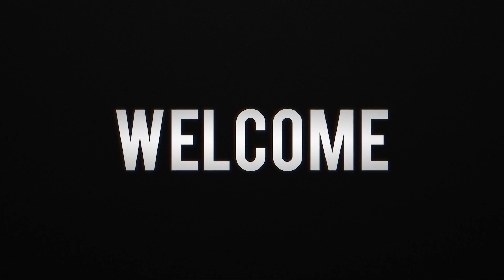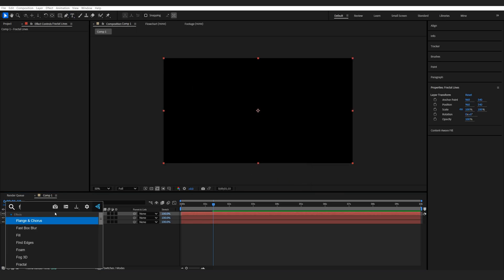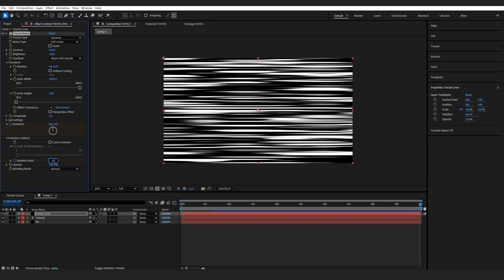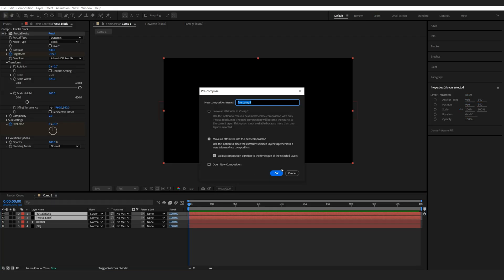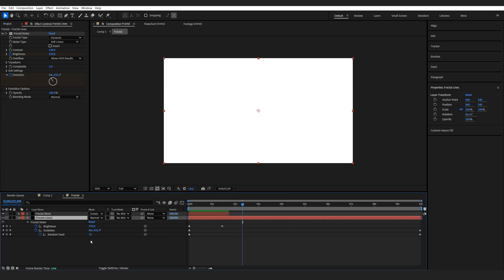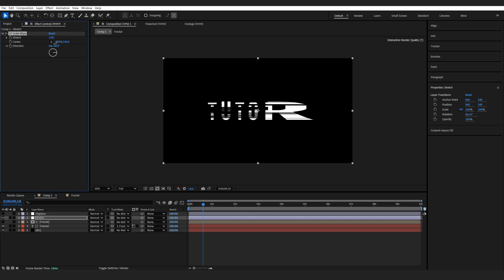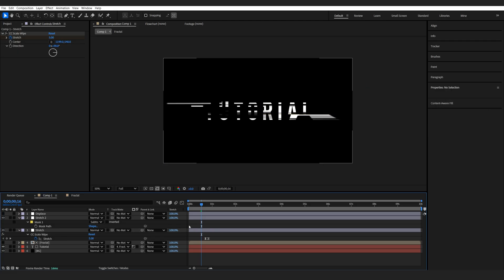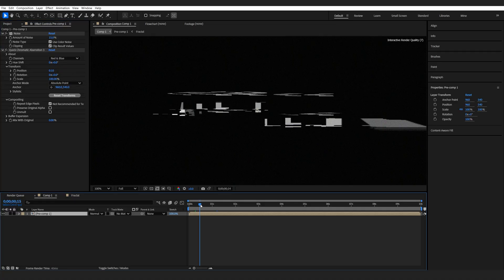After Effects Glitch Text Animation Tutorial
I was inspired by the latest Battlefield 6 trailer to create these awesome glitch-style text animations. In this After Effects tutorial, I’ll show you how to make a similar futuristic text reveal  quick and easy, with no plugins (except one that’s completely free!)